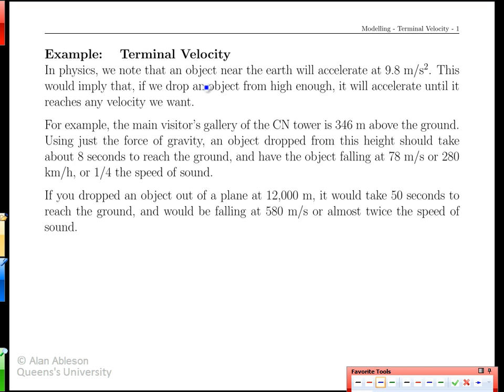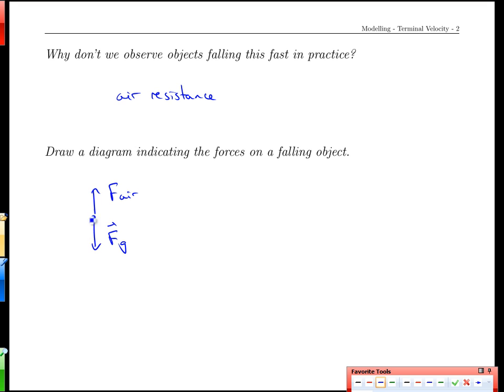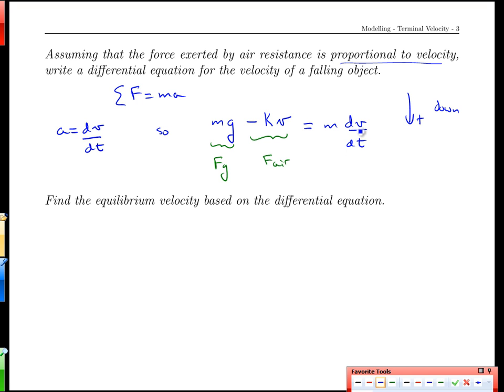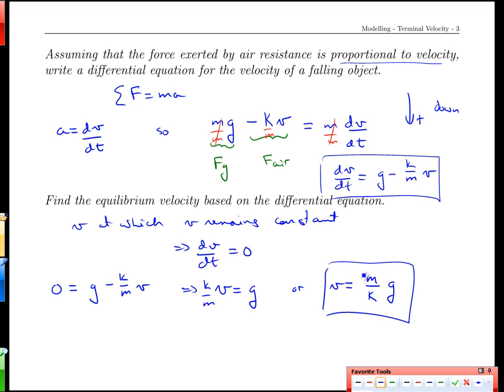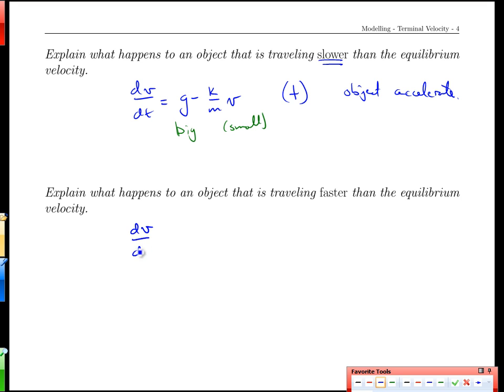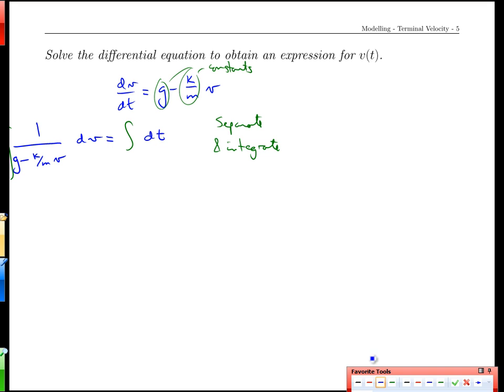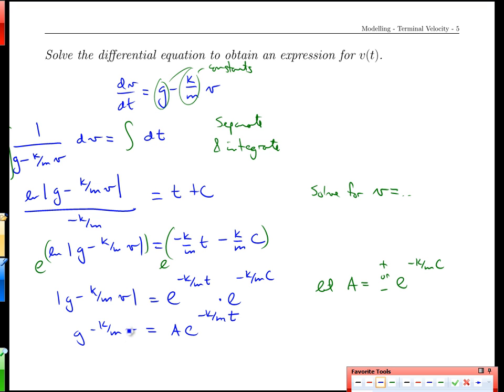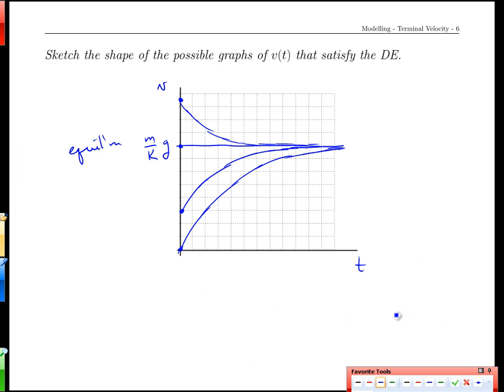Unit 16-6 Modelling-Terminal Velocity